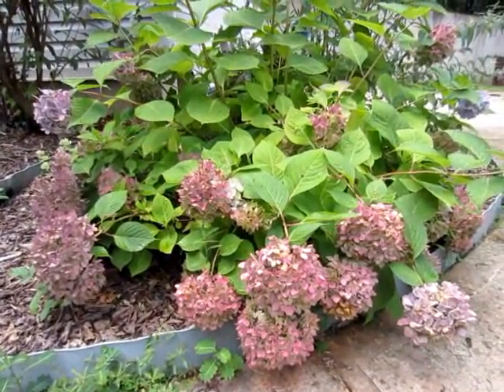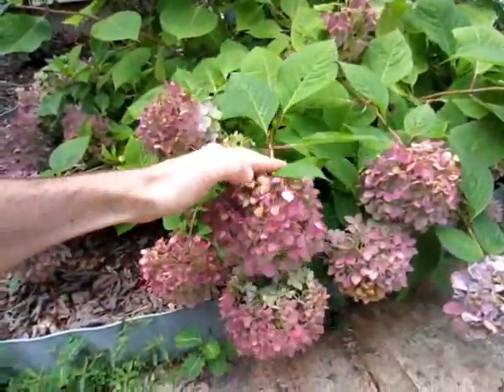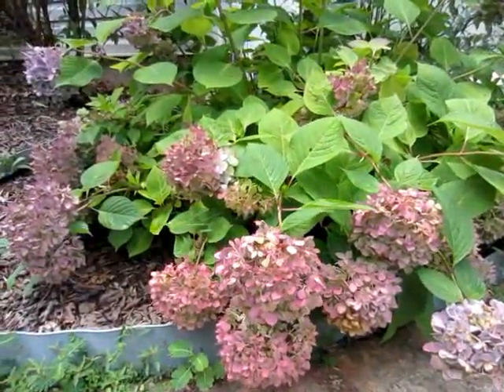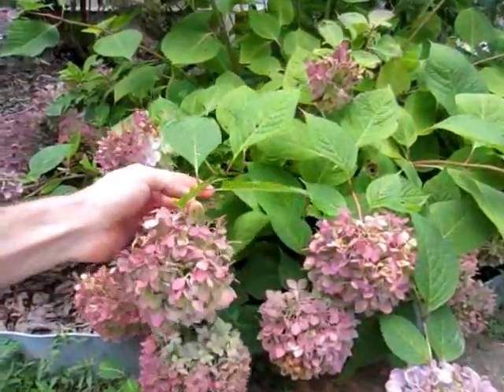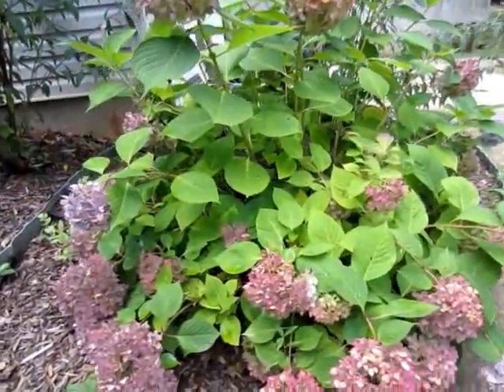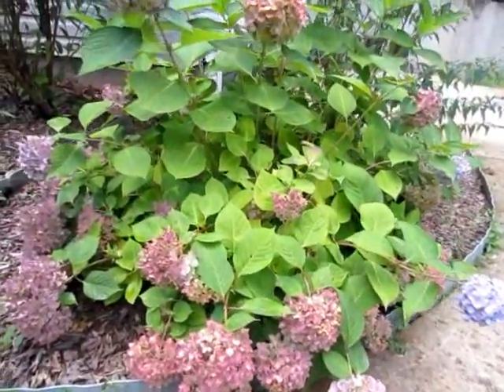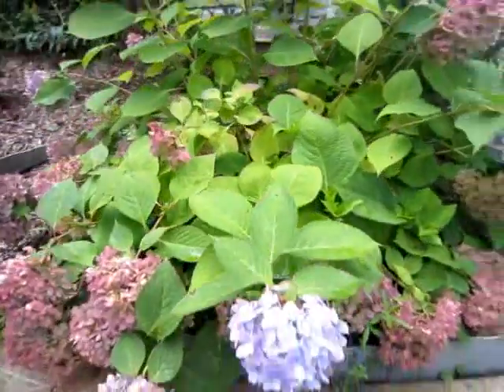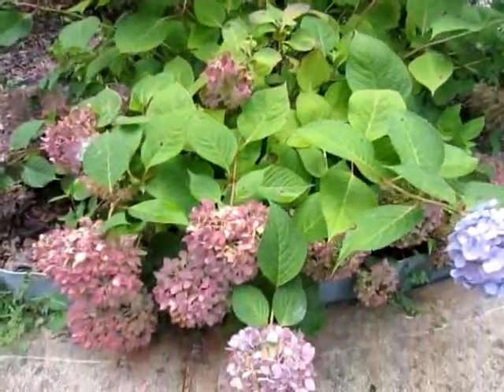Pruning a Hydrangea (ENDLESS SUMMER)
So what is the best time to prune your Hydrangeas? When it comes to the Endless Summer hydrangea, you do not have to be right on time. You can prune these from the middle of July all the way up to early winter and they will rebud and sprout beautiful flowers in the summer.
Because of this benefit, I would suggest buying the Endless Summer over some of the other hydrangeas.